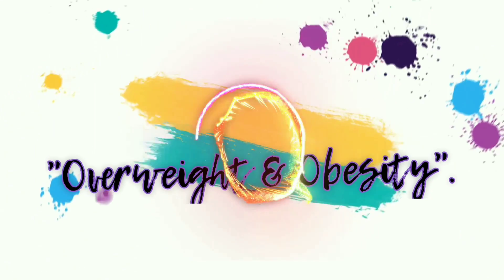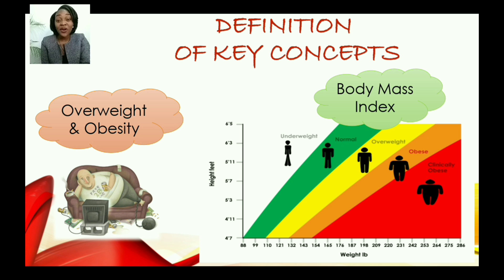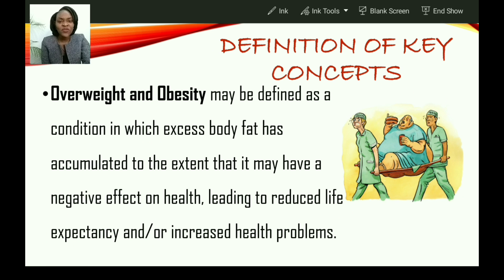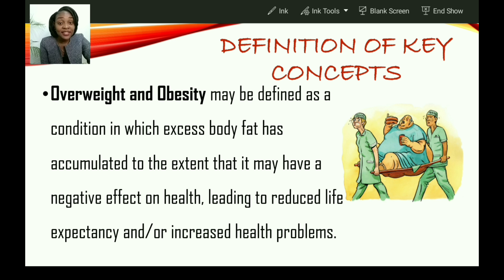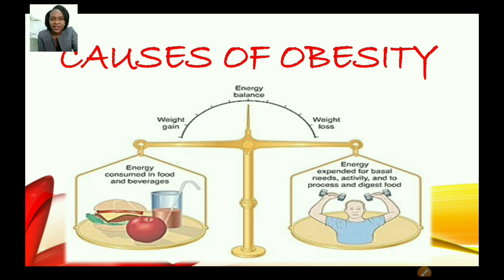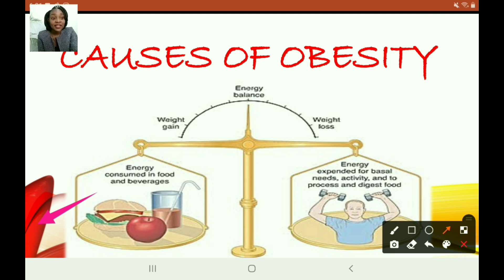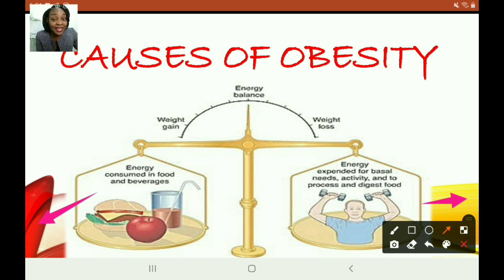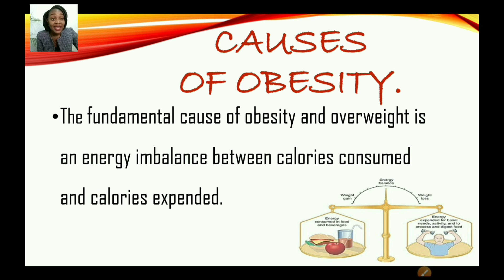Overweight and Obesity | Diet-related Health Problems | Food Nutrition and Health CSEC.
A tutorial on the Lifestyle Disease/ Diet-related Health Problem "Overweight and Obesity".
It includes information on causes, prevention guidelines for reducing weight and so much more.

Images used are from Google Images.